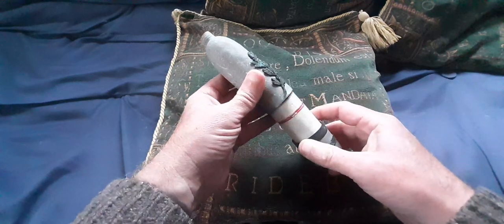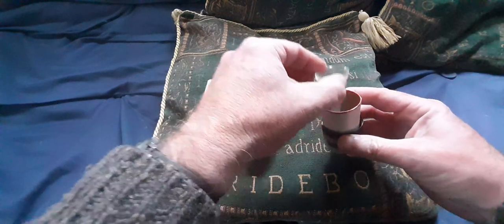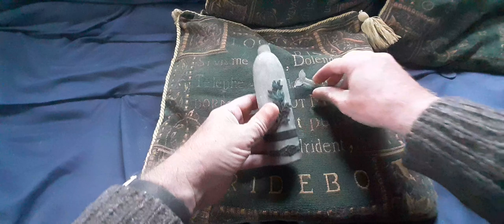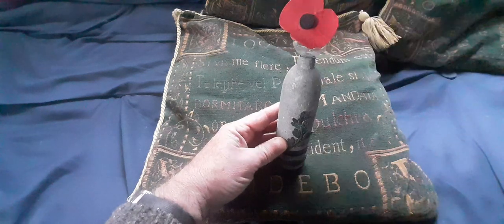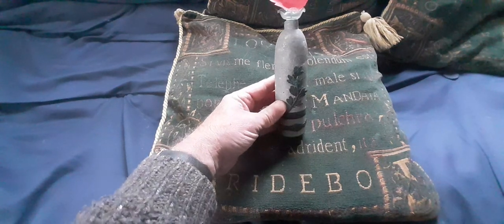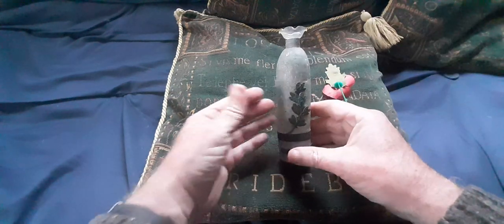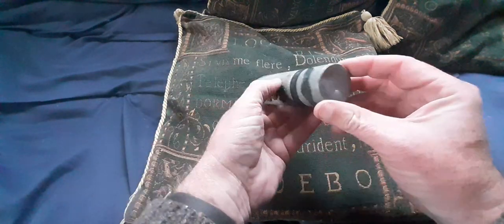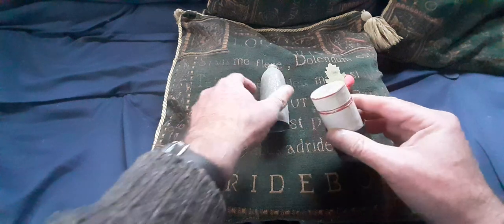FIRST WORLD WAR FRENCH 1914 1918 MOURNING POSY VASE